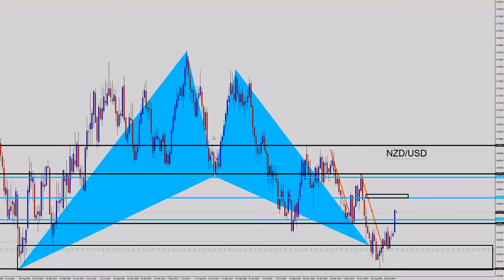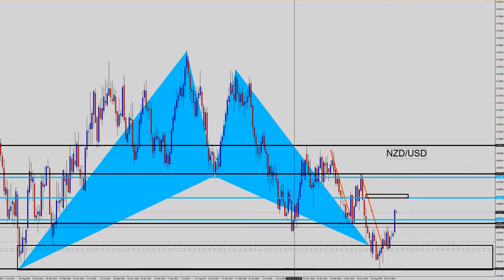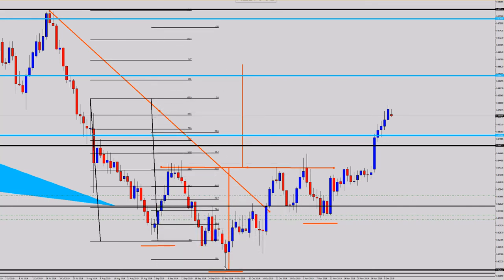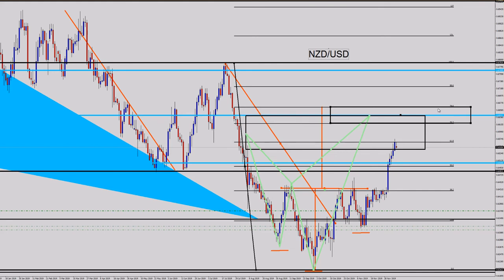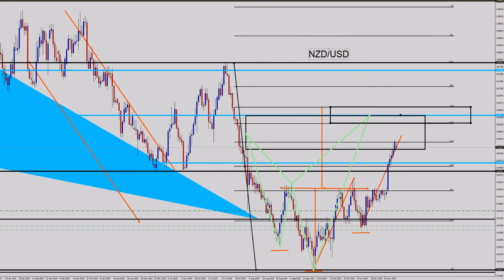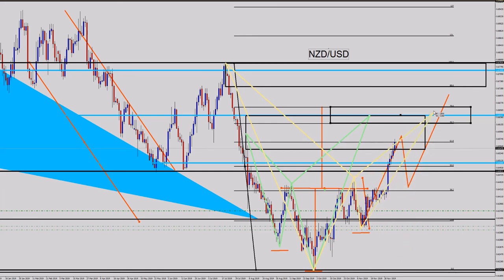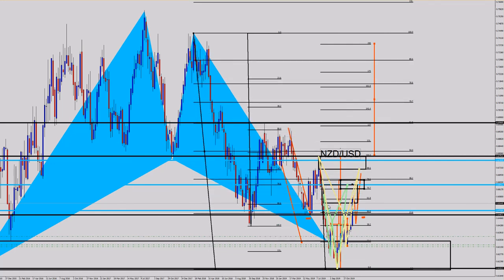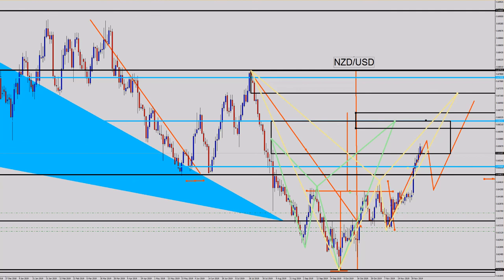Harmonic analysis can help you remain flexible when trading the currency market.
What happens when multiple patterns develop with confluence and it goes against your bigger picture outlook and positions? Take a look over my should and see how doing your due diligence can enable you to have the flexibility to read the market and make decisions.